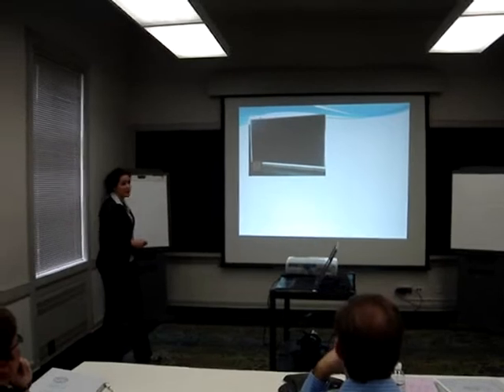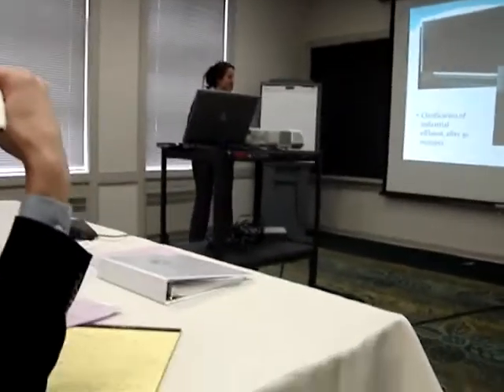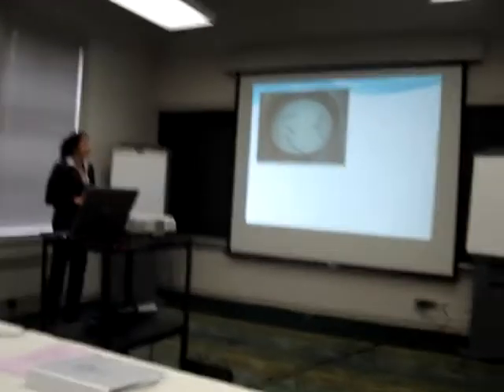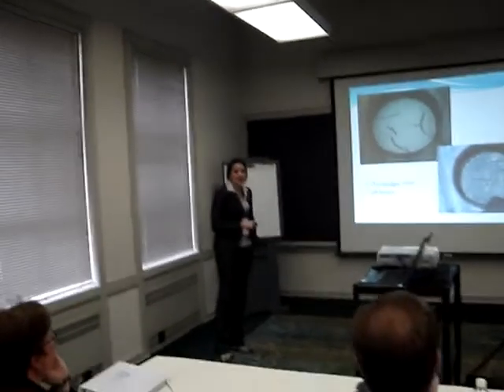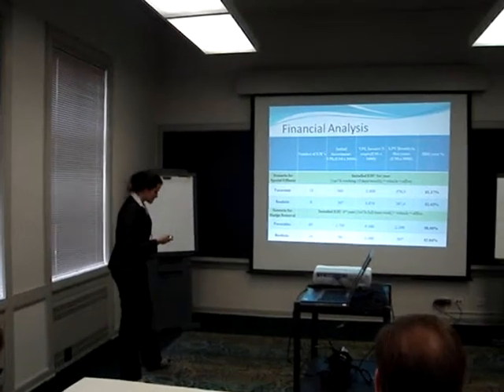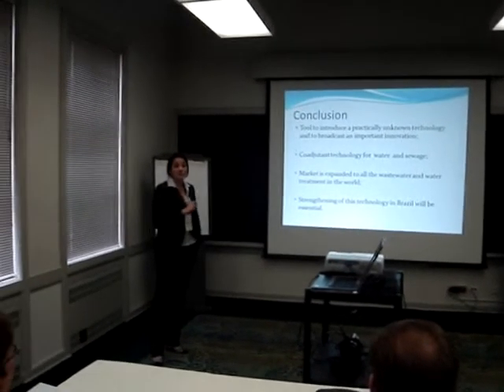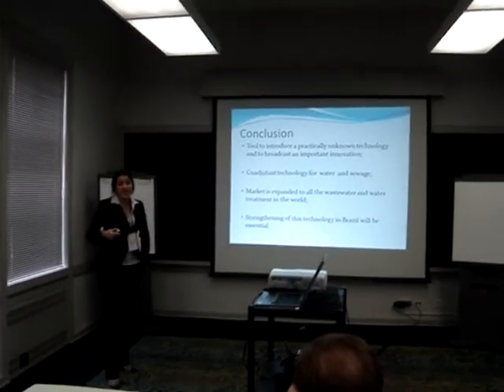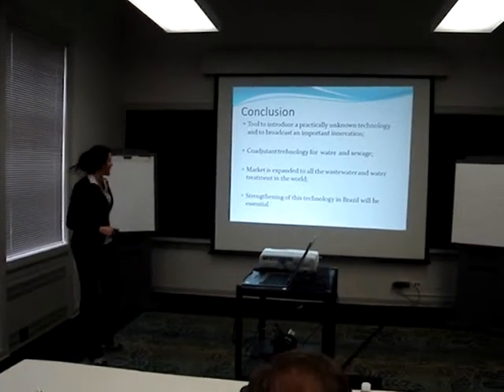IBTEC2008-ALKEM-Part2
Alkem team presentation on IBTEC 2008 - Intel+UC Berkeley Technology Enterpreneurship Challenge. E3F-Electro Flocculation and Forced Flotation - Waste water Treatment - Sewage Treatment.